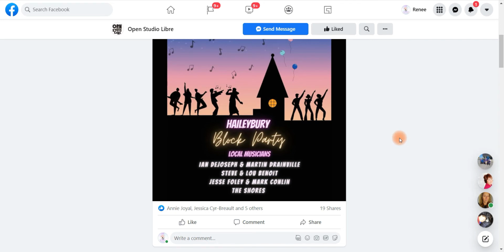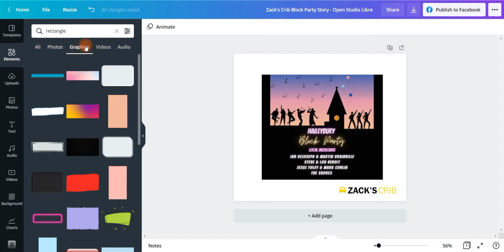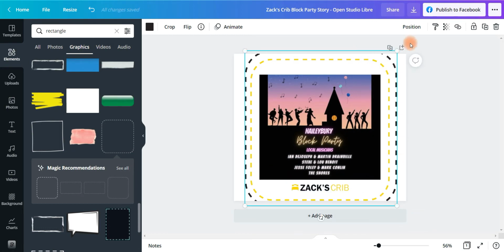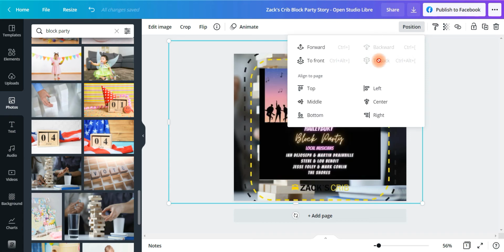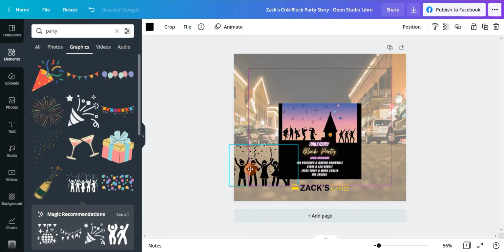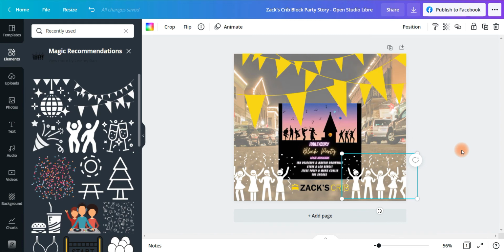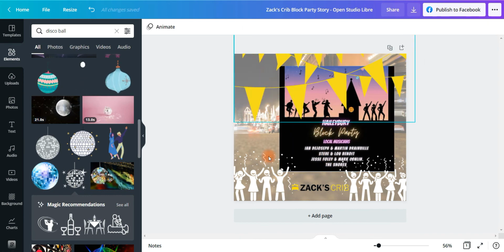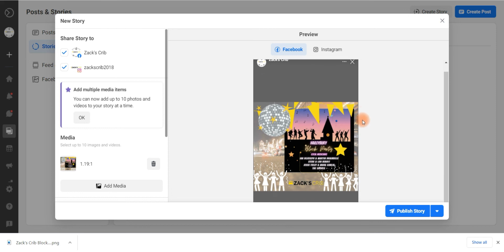How to create a poster for Facebook, in Canva - From A to Z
This video provides a step-by-step-by-step explanation of how to create a poster using Canva, to post to Facebook (or any other social media platform for that matter).  We cover how to add your logo, adding and altering a background, adding text, choosing elements, how to not make a poster too busy, trying to convey a message through the poster, trying to maintain a brand identity through your content, how to change the elements' colors when it's an option, moving elements to the forefront and background, etc.  There are so many things covered in this video, including the creative process and how not to overthink a design.  Please let us know if any questions came about with this video for you.